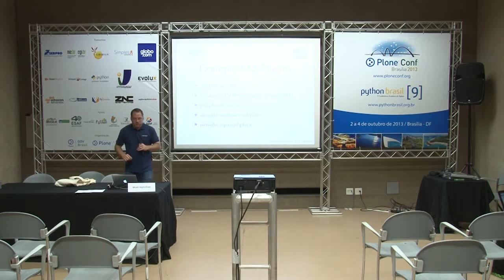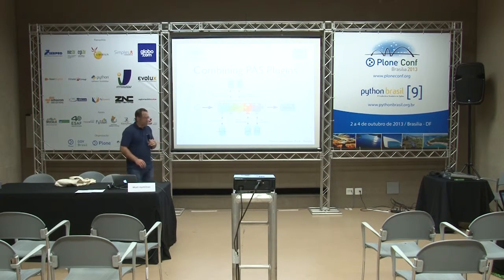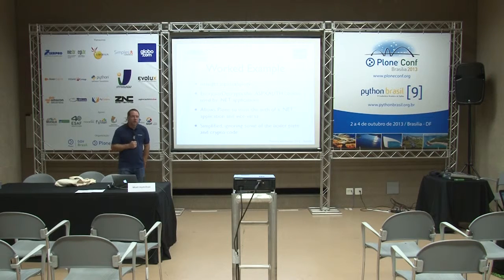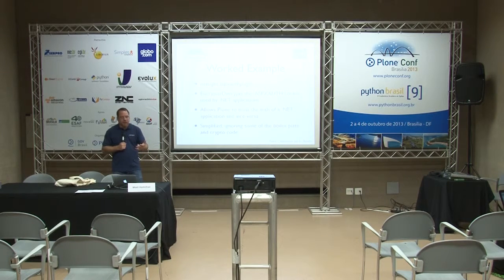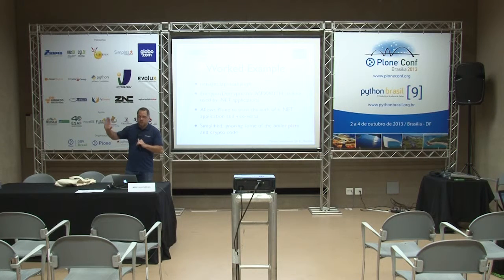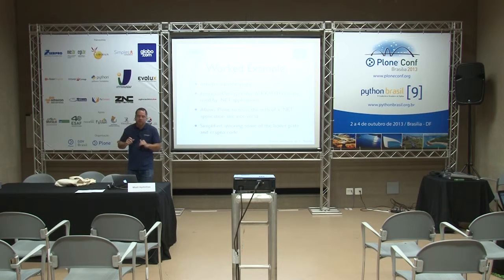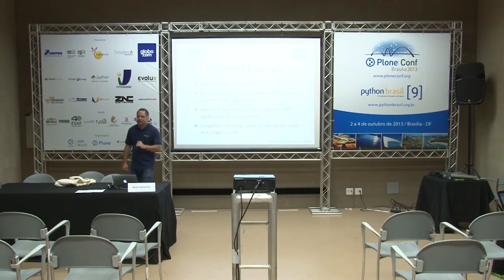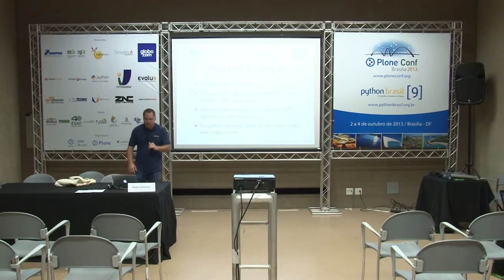How to get started with the Pluggable Authentication System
Talk by Matt Hamilton at Plone Conference 2013 and PythonBrasil[9] - Brasília / Brasil